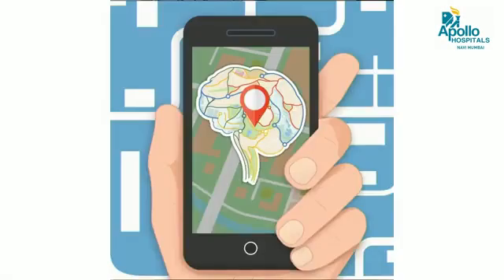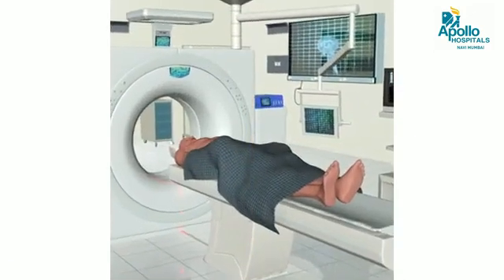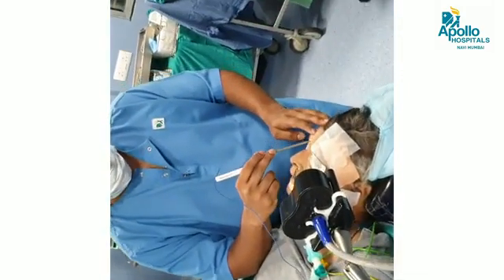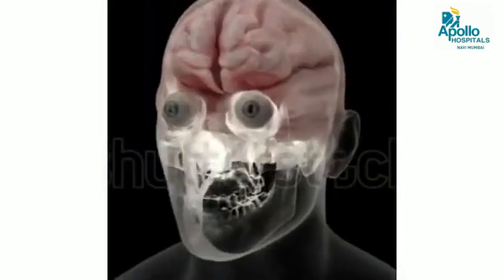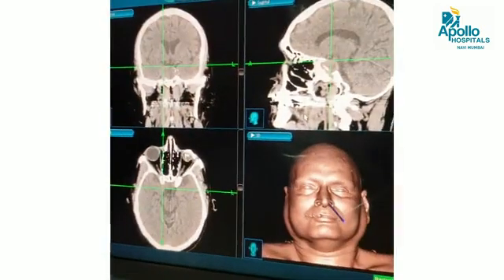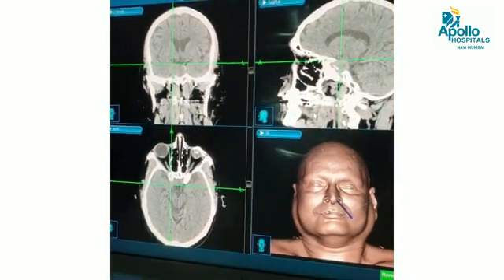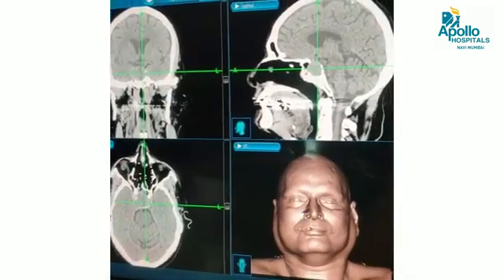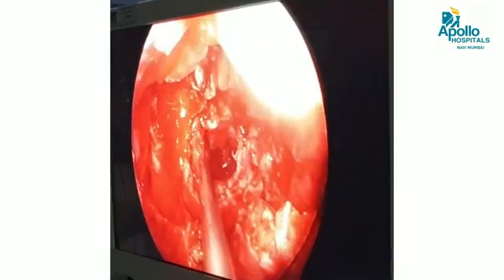Watch the session on Role of Neuro Navigation in Surgery, Dr Sunil Kutty, Apollo Hospitals.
Watch the session on "Role of Neuro Navigation in Surgery", Dr. Sunil Kutty, Consultant, Brain & Spine Surgery, Apollo Hospitals, Navi Mumbai